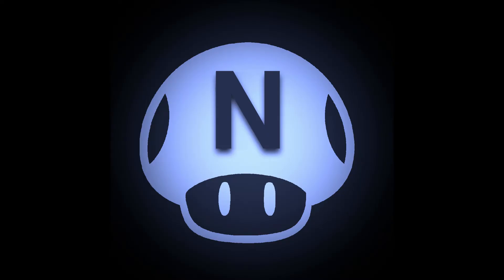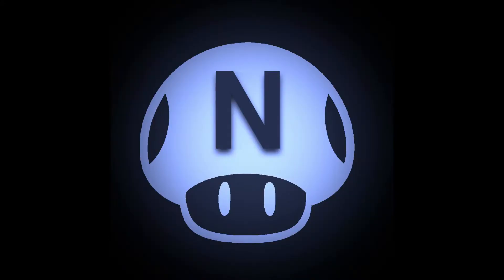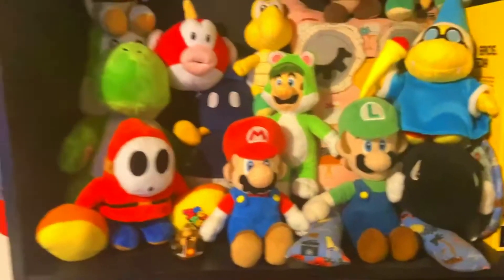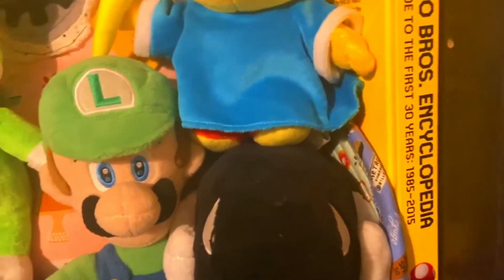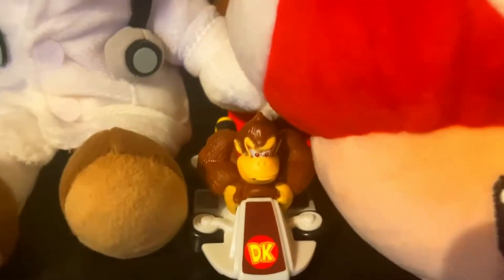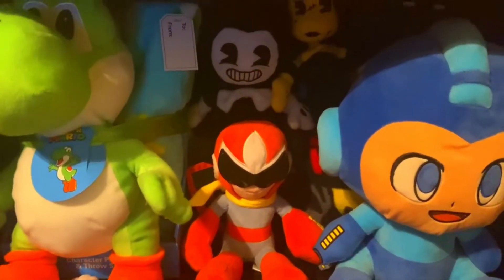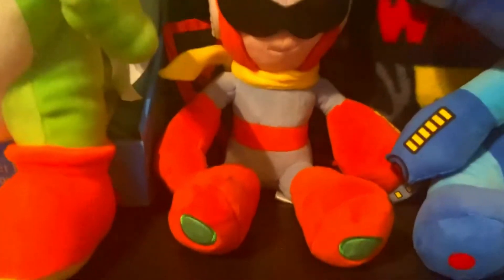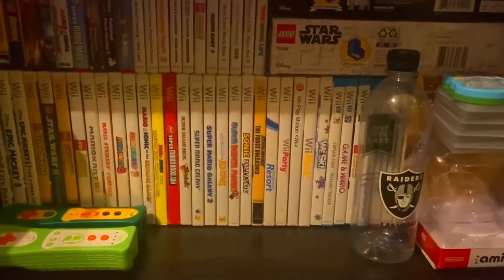12 Years on YouTube! (PART 1/2) | ROOM TOUR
Ladies and gentlemen... Today is is a pretty sweet day, because today, marks the 12th year of my YouTube channel! I'm amazed it's already been that long, but I'm happy to celebrate. And so, to celebrate the occasion, I will be doing a 2-part special. Today's part is going to be a room tour! Hope you all enjoy, and thank you all for 12 years